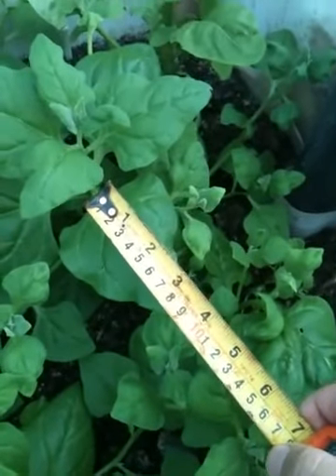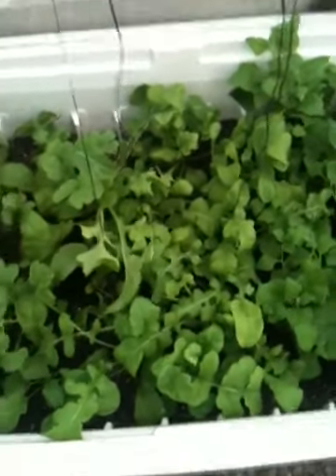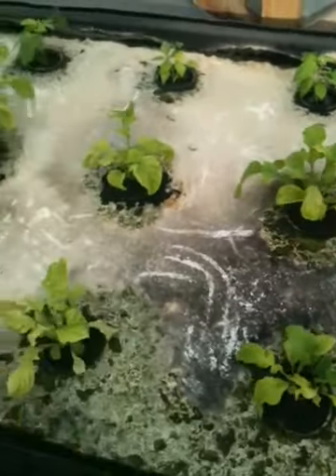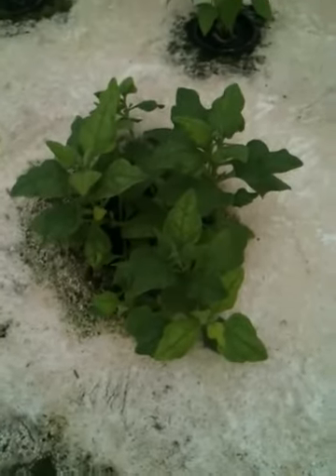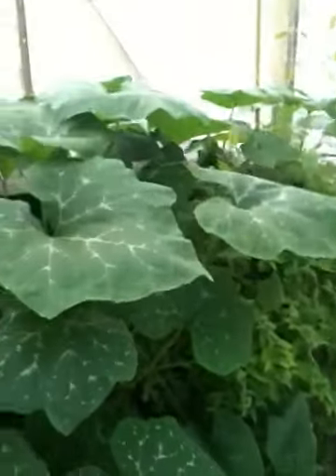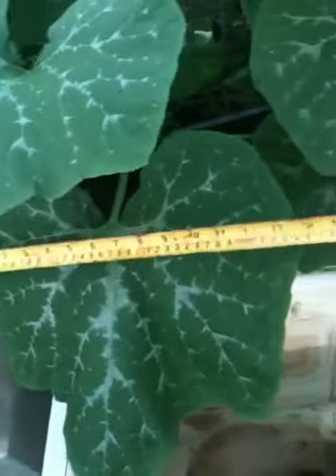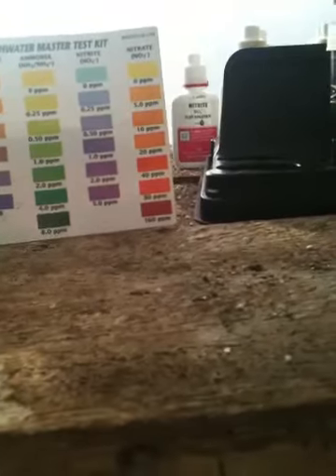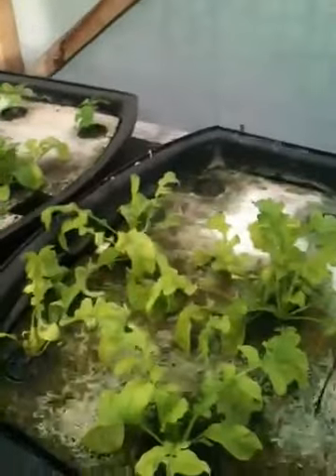Aquaponics & wicking bed update June 24, 2012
Update of aquaponics and wicking beds growing arugula and spinache.